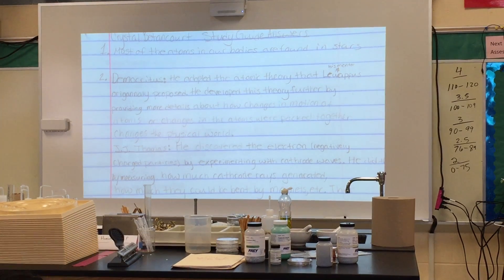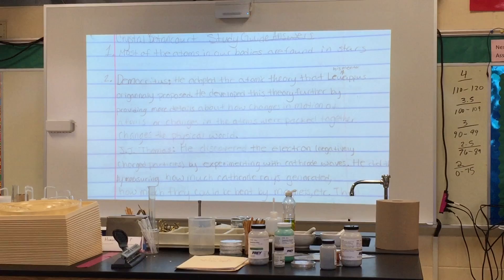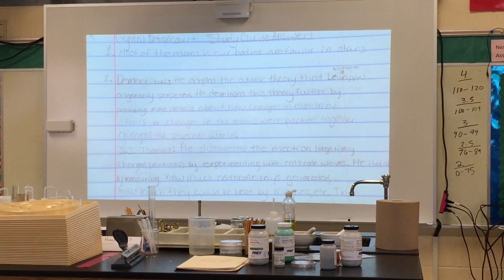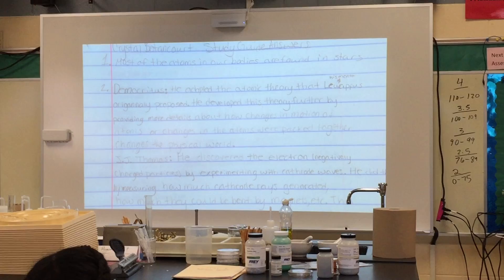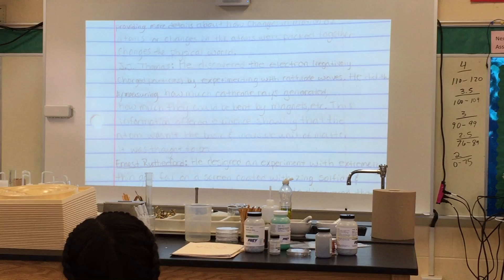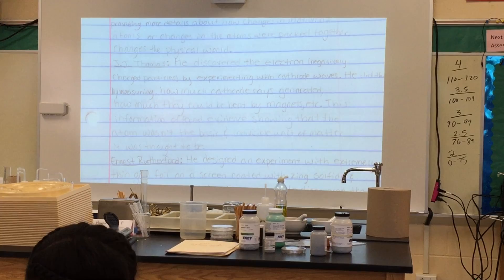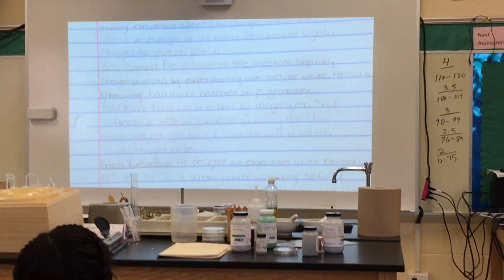Study Guide Question 2